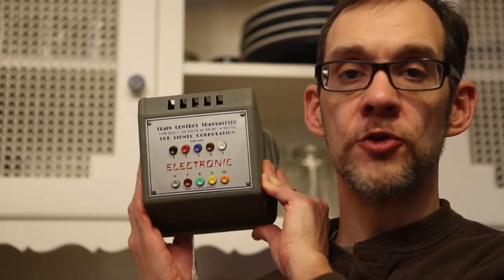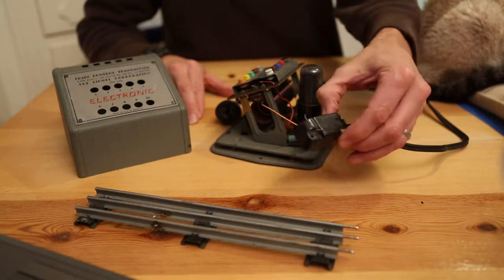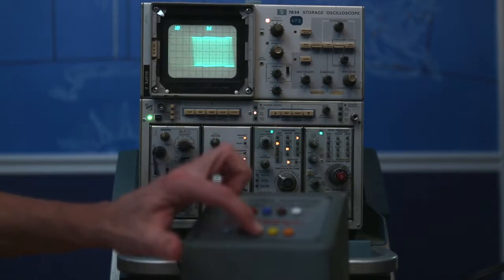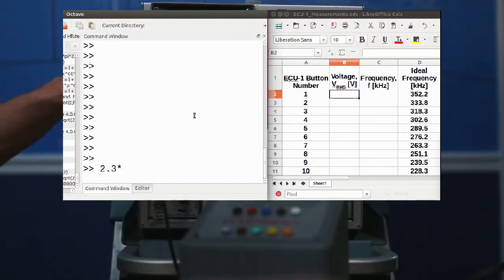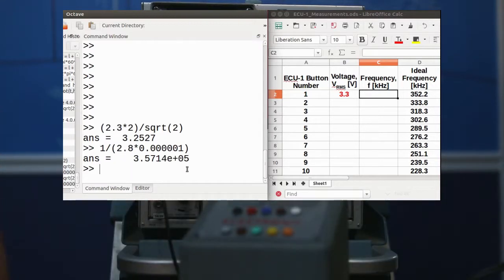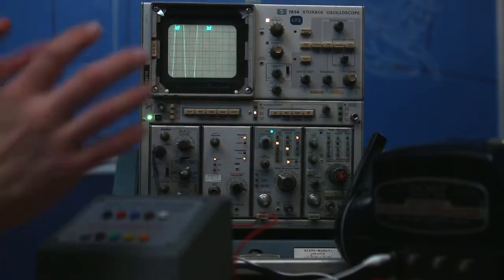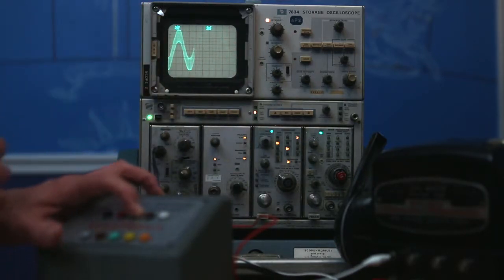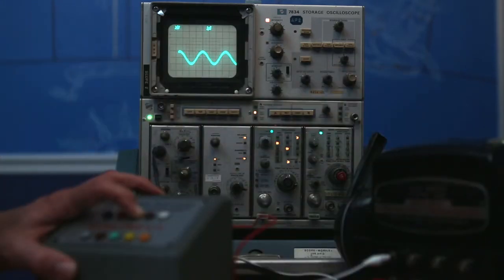ECU-1 Transmitter Introduction and Testing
Introduction and testing of the Lionel Electronic Set transmitter known as the ECU-1.